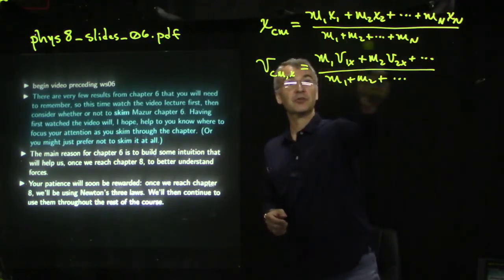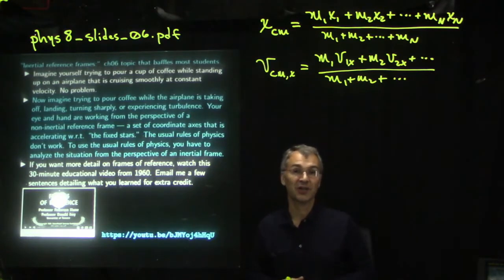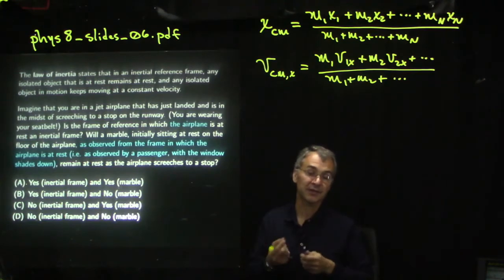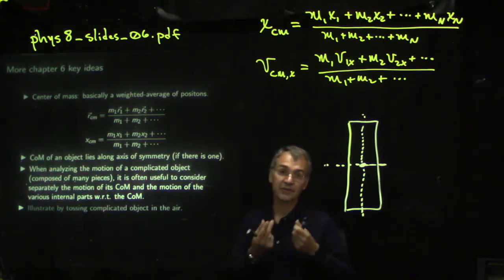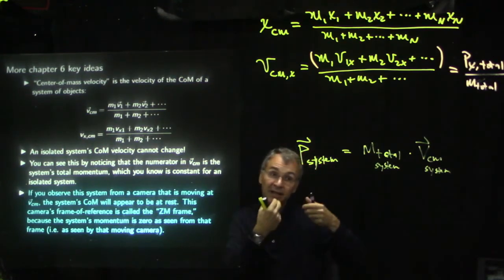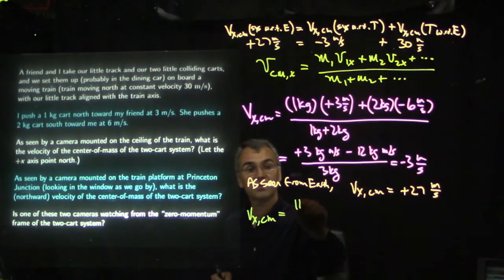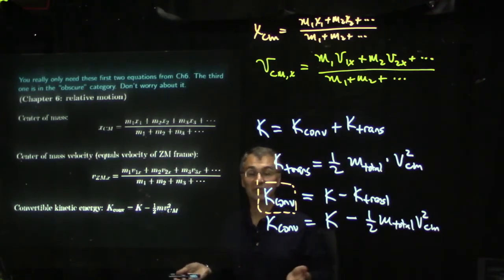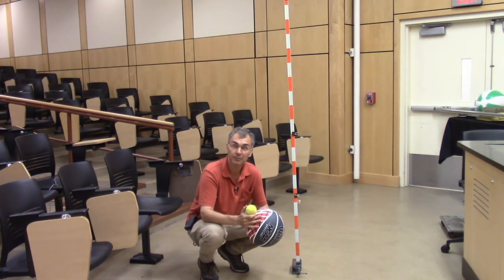day06 : ch06 (relative motion, center of mass, CoM velocity)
If you make it through the video and mostly follow what I am
saying, then you probably don't need even to skim the chapter.

0:00:00 slide 01 - intro
0:03:20 slide 02 - where course is going: chapters
0:04:57 slide 03 - where course is going: forces, torques, vectors
0:07:22 slide 04 - where course is going: tell a story
0:09:59 slide 05 - inertial reference frames
0:14:13 demo - pouring coffee inside airplane
0:17:18 slide 06 - ch06 law of inertia
0:20:58 demo - ball popper & (non) inertial frames
0:28:01 demo - marble & Einstein & ball on rolling cart
0:23:01 slide 07 - Q: inertial frame
0:28:34 slide 08 - Q: velocity of passenger on train
0:30:17 slide 09 - Q: velocity seen by kid on highway
0:32:51 slide 10 - Q: how fast does truck appear to move?
0:34:33 slide 11 - key idea: center of mass (CoM or CM)
0:39:01 slide 12 - Q: what is x(CM) for these 2 objects?
0:42:30 slide 13 - Q: what is x(CM) for these 2 objects?
0:44:33 slide 14 - key idea: CM velocity
0:50:30 slide 15 - Q: as seen by camera mounted on train ceiling
0:56:48 slide 16 - Q: is one of these the ZM frame?
1:03:24 slide 17 - Q: CoM velocity as seen from ZM frame
1:06:53 slide 18 - key idea: isolated system's CoM velocity is constant
1:08:29 demo - v(CoM) of isolated system does not change
1:10:06 slide 19 - obscure idea: convertible kinetic energy
1:13:37 slide 20 - using ZM frame to study 2-object collisions
1:17:44 slide 21 - classic examples using "ZM frame" trick
1:25:12 demo - tennis ball atop basketball - Wow!
1:26:37 that's all, folks!

1960 "Frames of Reference" video: youtu.be/bJMYoj4hHqU